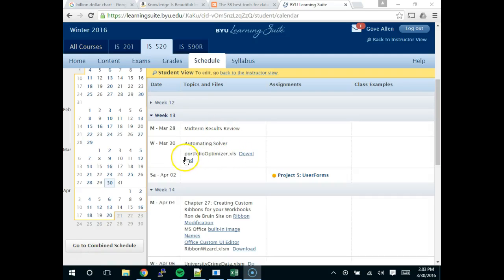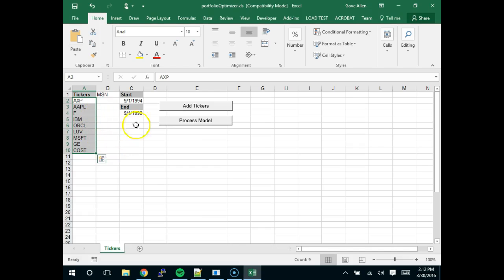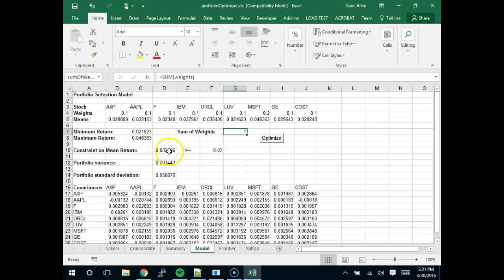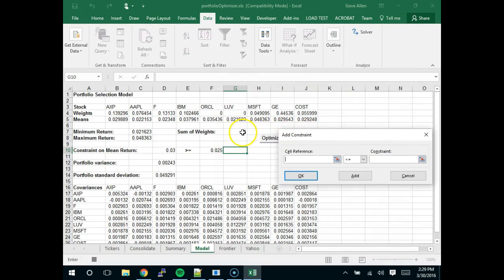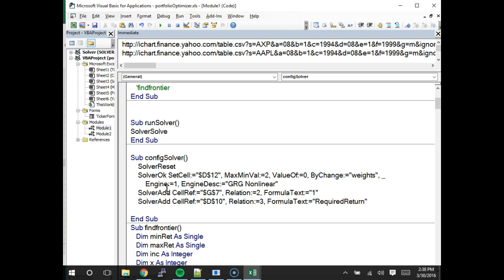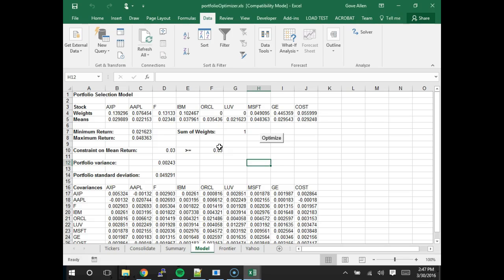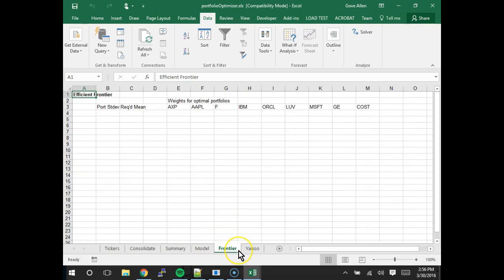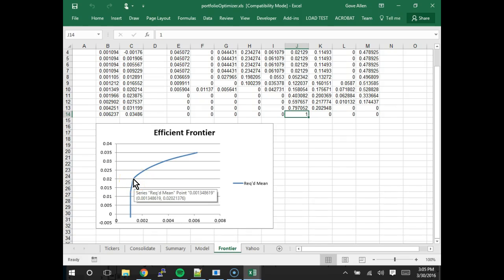Recording #41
Automating Solver